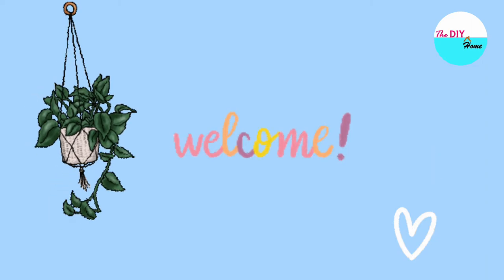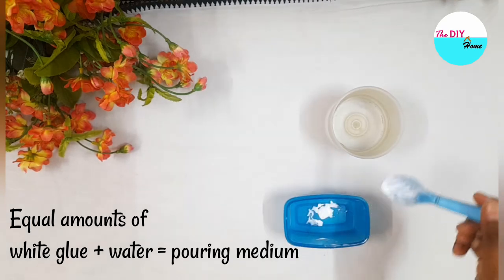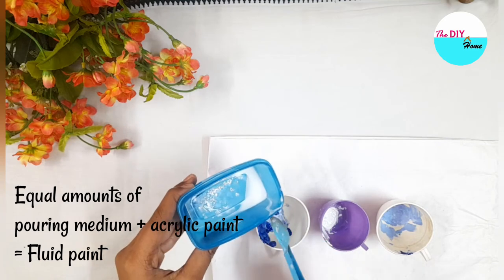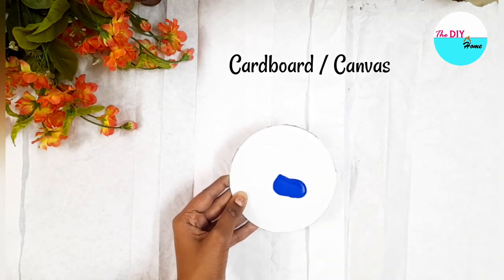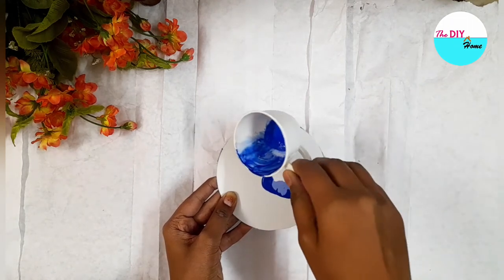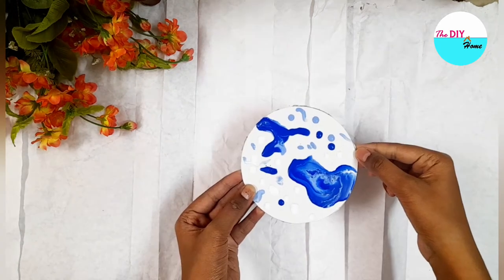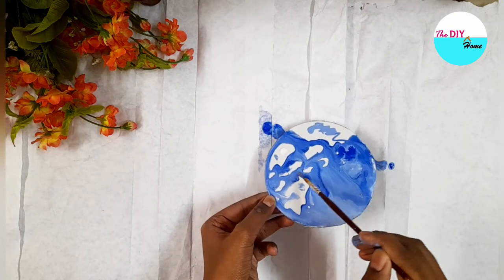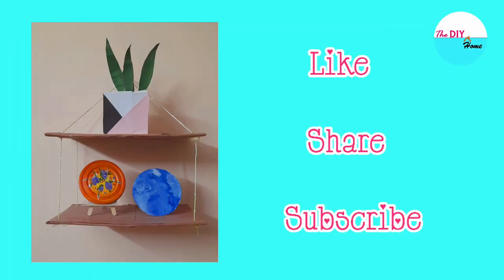Fluid art on cardboard |Acrylic pouring | DIY fluid paint at home | Tutorial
The DIY Home 🖌